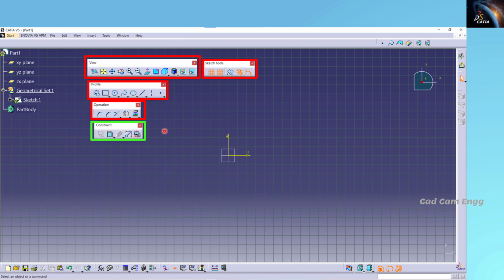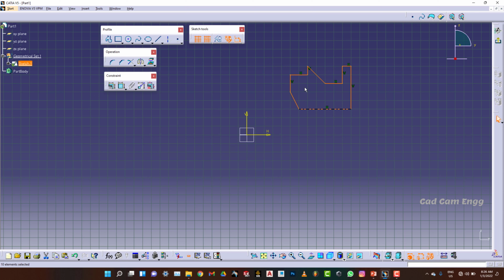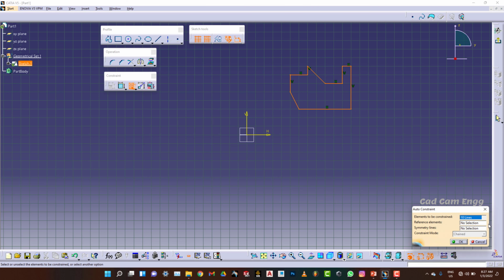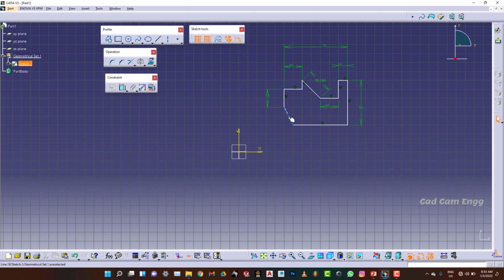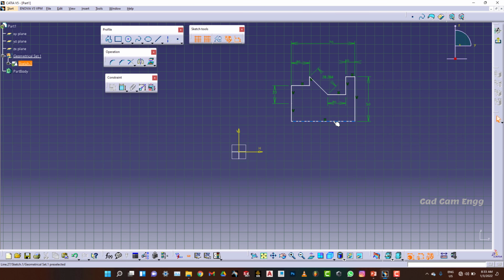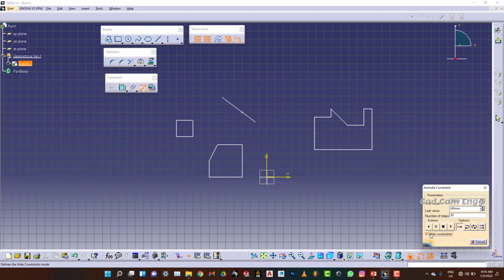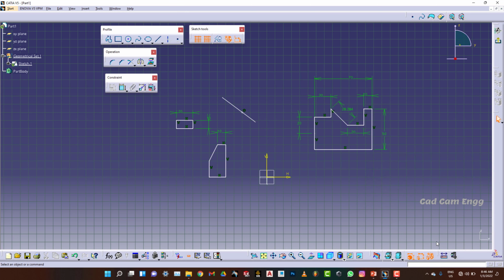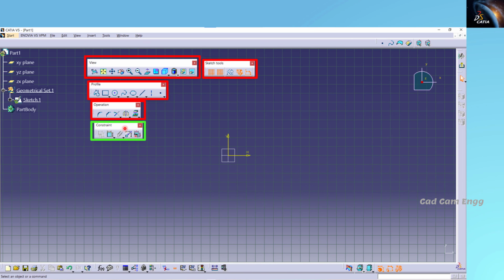9. Constraints| Catia V5 | English